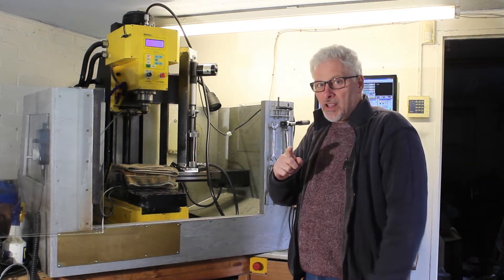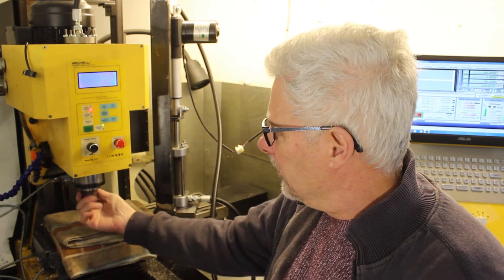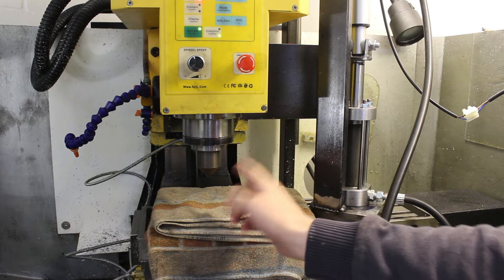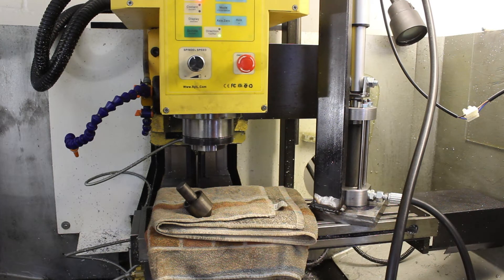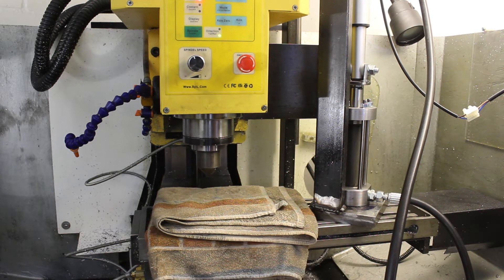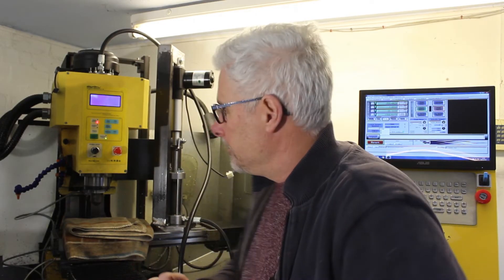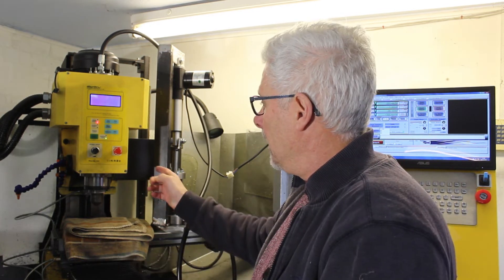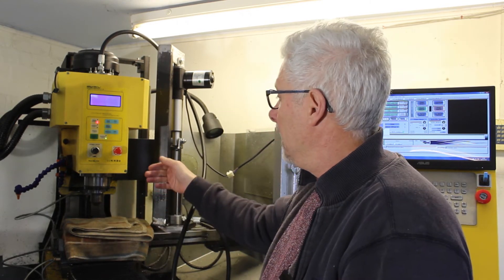Cheapest DIY power drawbar working demo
Well here we go with a short update on the damn nearly finished power drawbar.
It works!